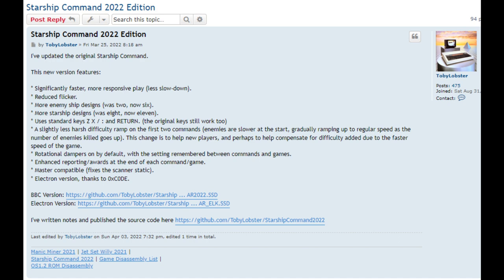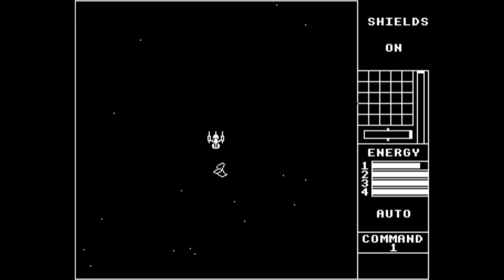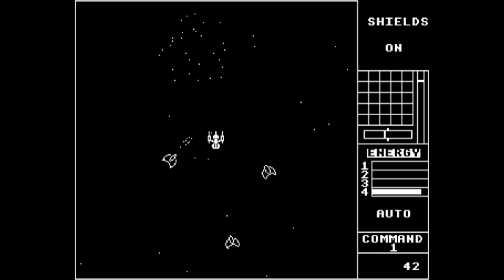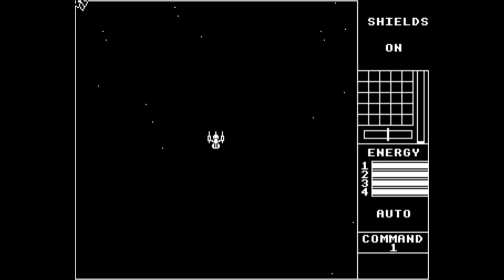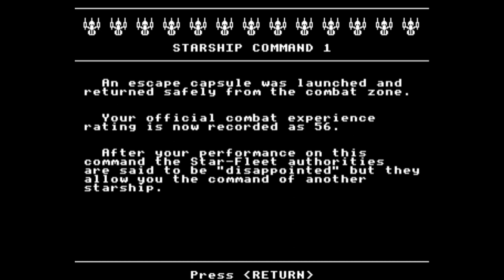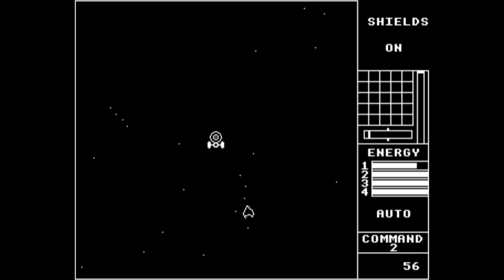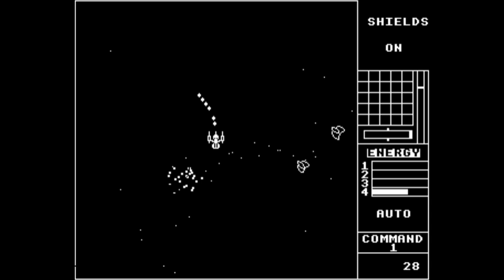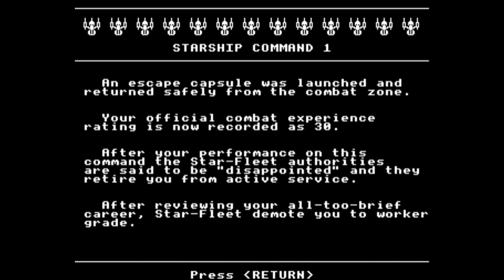Starship Command - Top 85 Games for the BBC Micro (8)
Flying in to the #8 spot it's Acornsoft's superb Starship Command, developed by Peter Irvin! This incredibly innovative game is packed with challenging gameplay, making it one of the very best titles to come from the Acornsoft label. Also covered in this review is the 2022 reboot from TobyLobster, a faster, smoother version that ups the ante and takes the original 1983 game to new heights. Watch me attempt (and invariably fail) to impress Starfleet Command... enjoy!